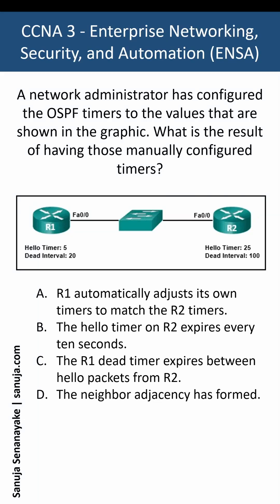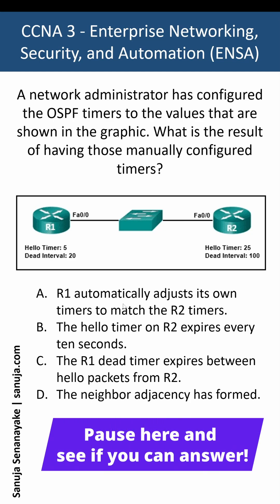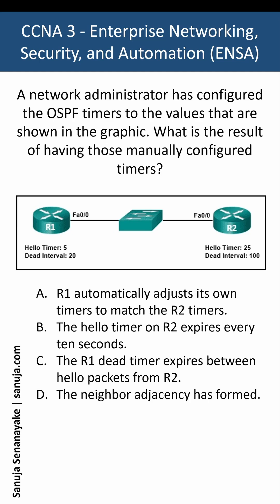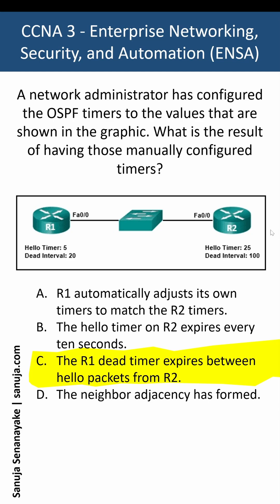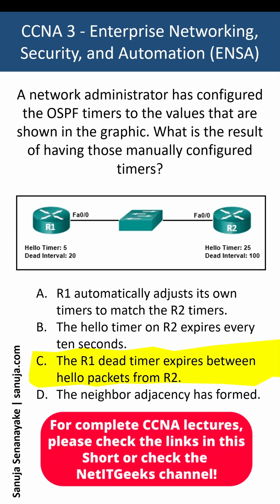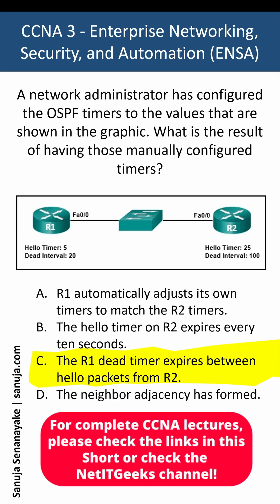Impact of OSPF timers​ - CCNA Bite 32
CCNA 3 exam question on manually set OSPF timers.